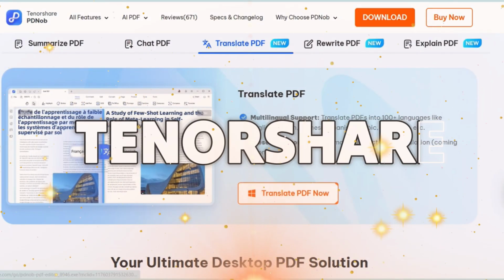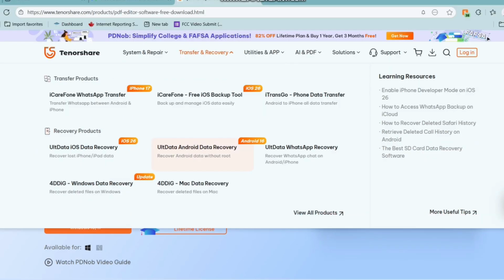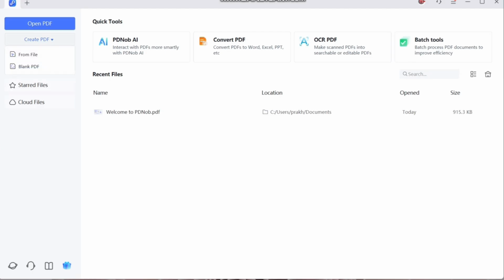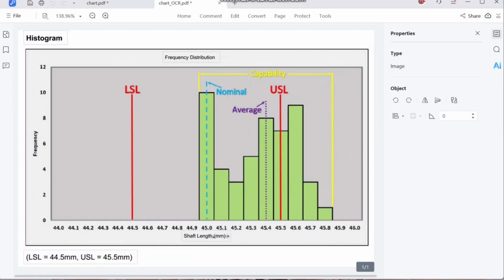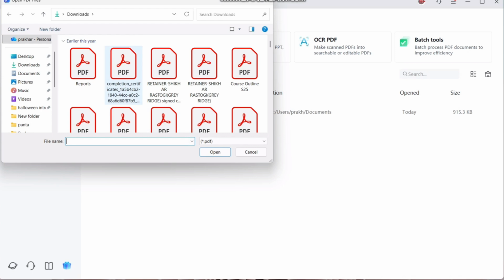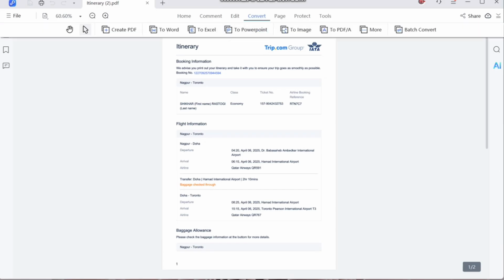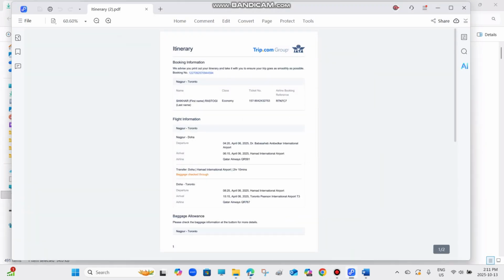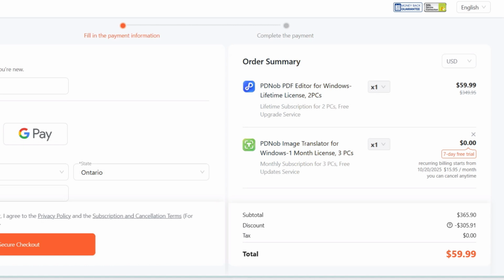This AI PDF Editor BLEW My Mind! 🤯 | Tenorshare PDNob Review 2025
Looking for the ultimate PDF editor in 2025? I put Tenorshare PDNob PDF Editor to the test—and the results might surprise you! From AI-powered OCR to seamless annotation and batch conversion, this tool promises a lot. But does it deliver? Watch till the end for my honest verdict, pros & cons, and whether it’s worth your money.
Looking for the best way to convert PDF to Word, Excel, PPT, and Images for free?
Common problems we face:

Need to convert PDF to Excel, Word, or PPT but tools are expensive
Hard to edit PDF without losing formatting
Copy-paste from PDF breaks tables or text
Struggle with scanned documents that require OCR text recognition

✨ Tenorshare PDNob solves it all:

One-click Convert PDF to Word/Excel/PPT/Images
Edit PDF files easily with annotations, highlights, and signatures
OCR text recognition for scanned PDFs & images
Adobe Acrobat alternative that’s simpler & cheaper

By the end of this video, you’ll know how to convert any PDF in seconds.

🔍 Chapters: 00:00
-Intro -00:50
-How to download-01:15
-Real-Time Demo- 01:28
-Price and Validity-05:20
-Final Verdict-05:43

Features:

✅AI Chat Assistant: Built-in ChatGPT and DeepSeek for summarizing, Q&A, and generating content inside PDFs.
✅ Edit PDFs with Ease – Edit Text, image, watermark, link, background, and more
✅ High-Accuracy OCR(99%) – Turn scanned books or notes into fully searchable, editable text.
✅ Format Conversion – Convert PDFs to Word, Excel, or PPT and other formats without losing layout.
✅ Cross-Platform – Works seamlessly on both Windows and Mac.
✅ No Watermarks, Ever – Your documents stay professional.